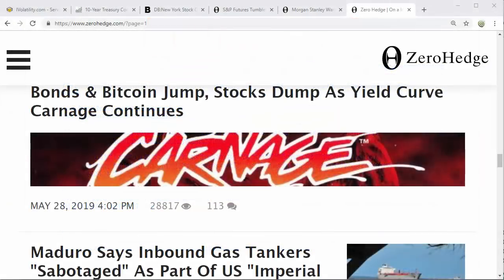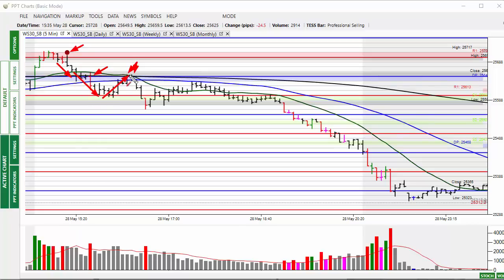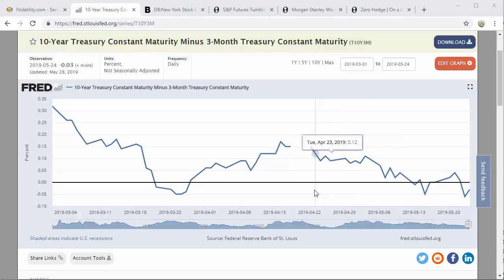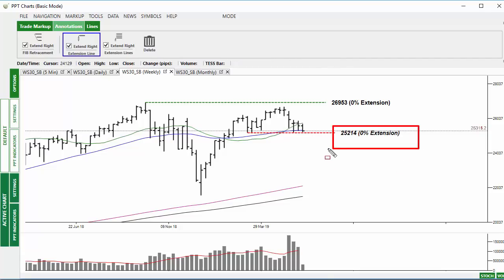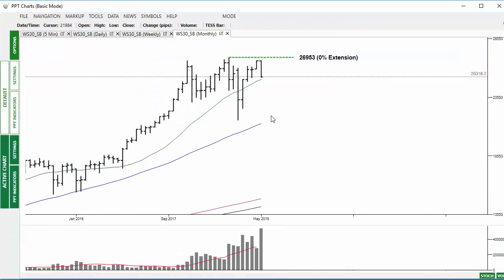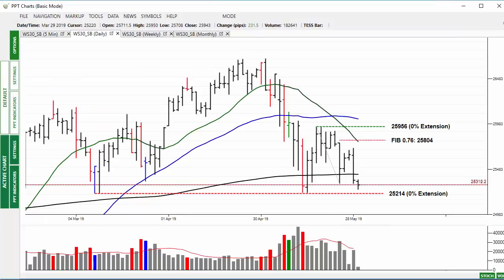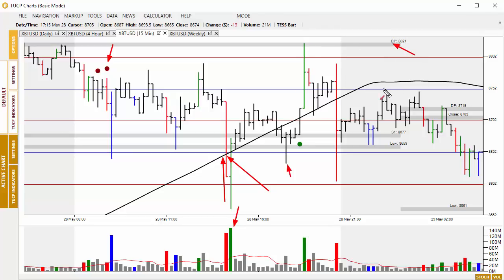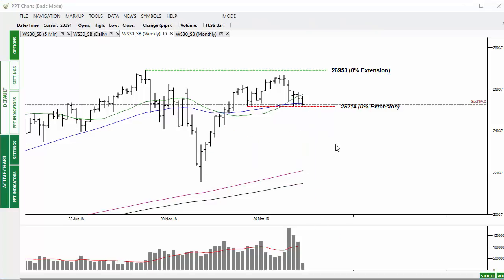Market Alert 29th May 19